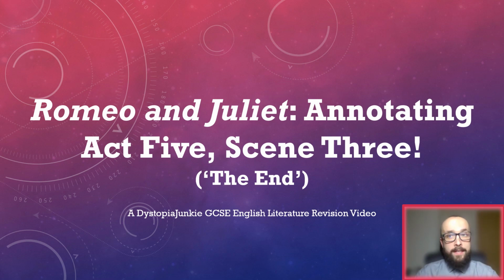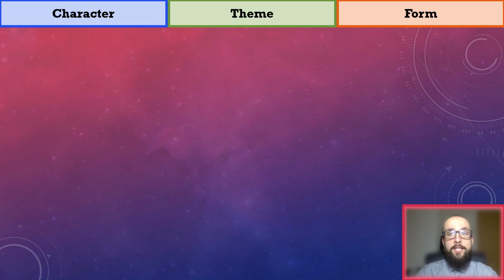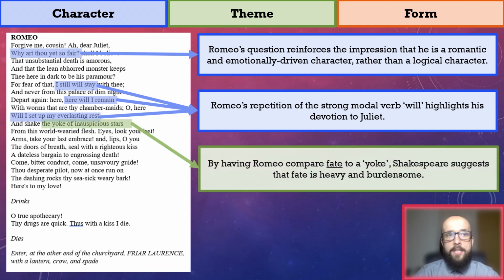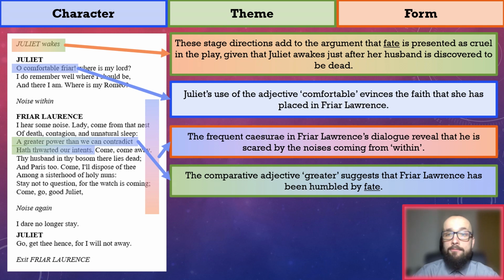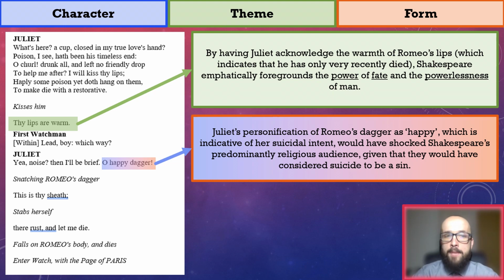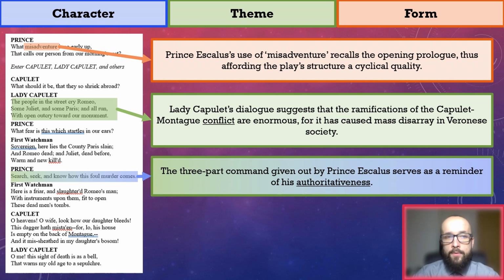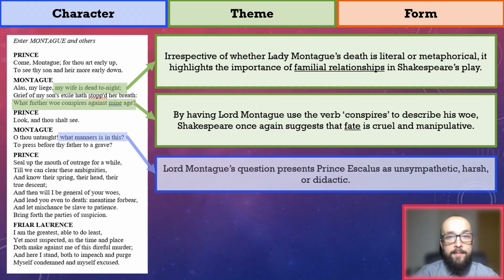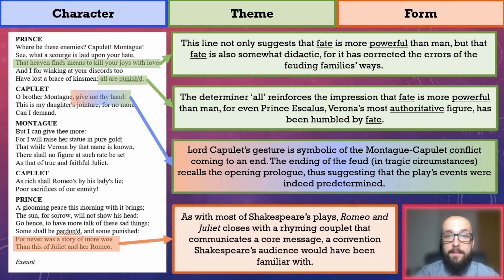Romeo and Juliet: Annotating Act 5, Scene 3 (The End)!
Welcome to the thirty-third video in my "'Romeo and Juliet' GCSE English Literature Revision" series! In this video, I annotate Act 5, Scene 3 (the end of the play), considering how it presents the play's characters, relates to the play's themes, and functions formally as a piece of drama. I provide a bunch of annotations in this video and include context where relevant too, all of which should help you out as your study or revise Shakespeare's play.